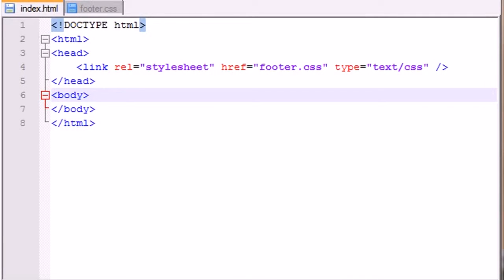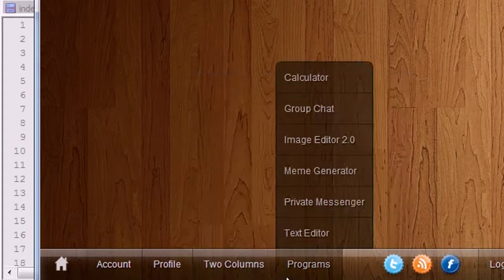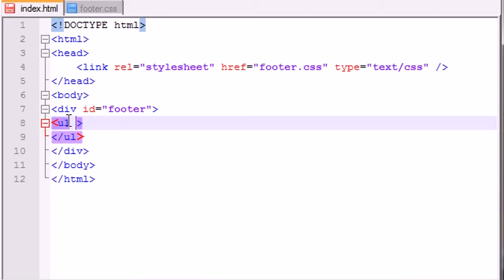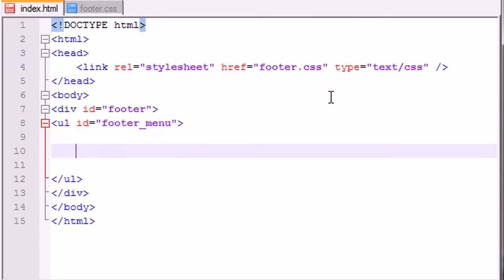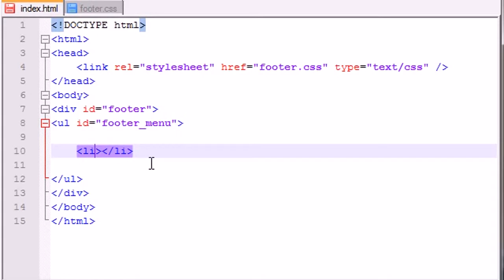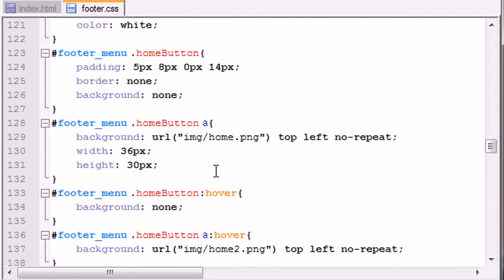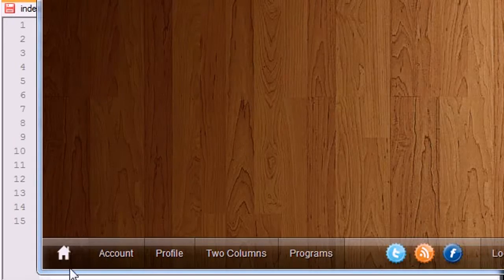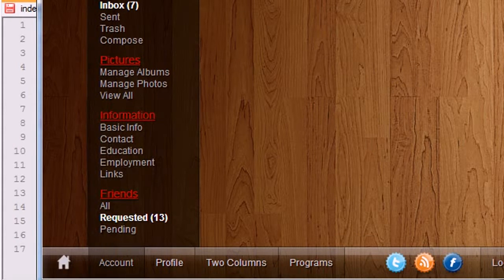CSS3 Awesome Footer Tutorial - 21 - Creating the Home Button